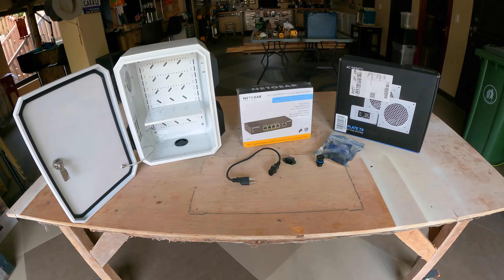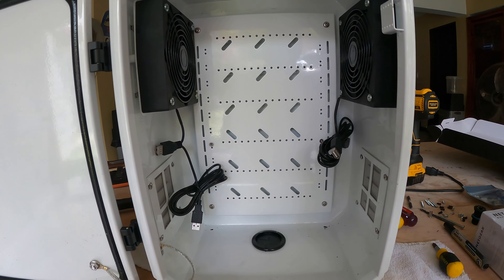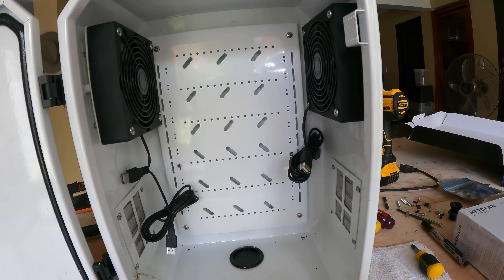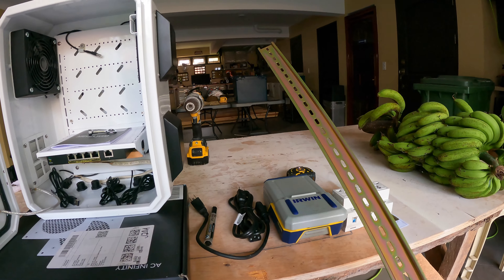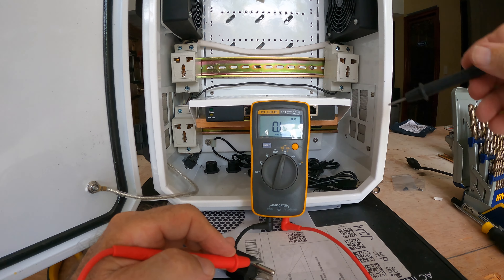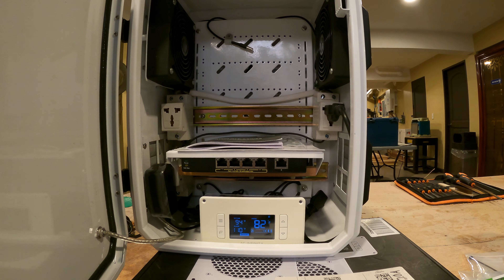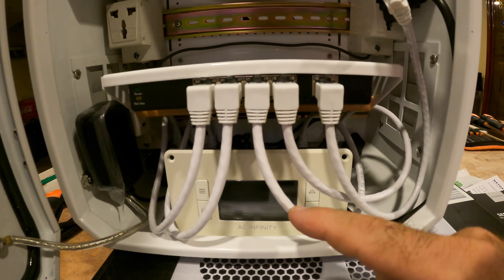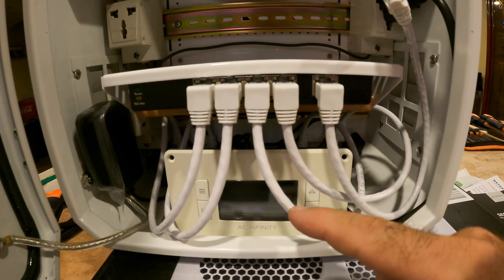DO YOU NEED THIS FOR YOUR STARLINK SYSTEM?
Check out today's episode if you have Starlink and you want robust Internet both inside and outside your home.

Parts for this project:
Outdoor Enclosure
Netgear POE Switch
AC Infinity Cooling System
AC Infinity Controller Stand

Weather Underground
Station ID: ILIPA3

PWS Weather
Station ID: VILLAFELIZX1

Editing:
Mid 2020 MBP, 2.3GHz Quad-Core Intel Core i7
iMovie 10.3.5
Android File Transfer
Graphics:
Blender
Pixelmator Pro